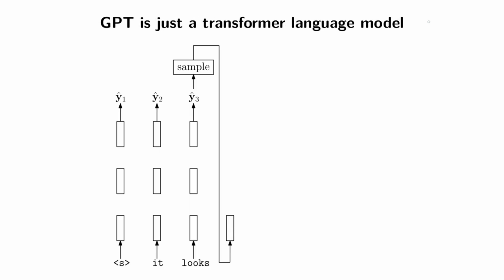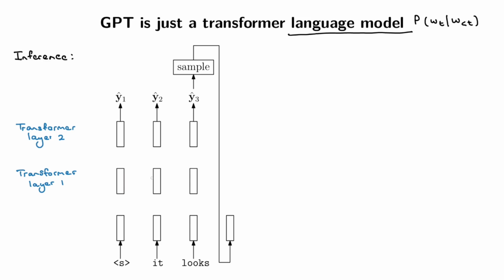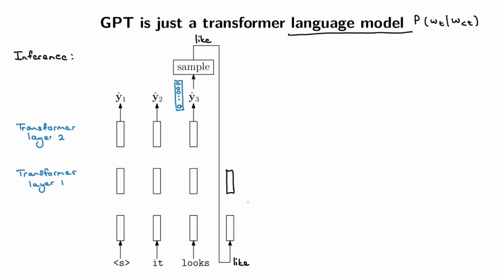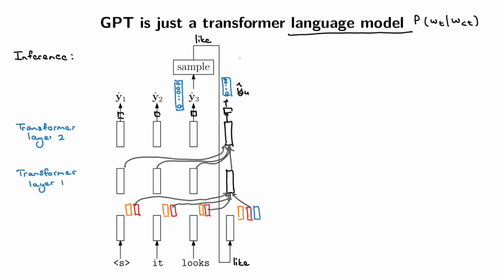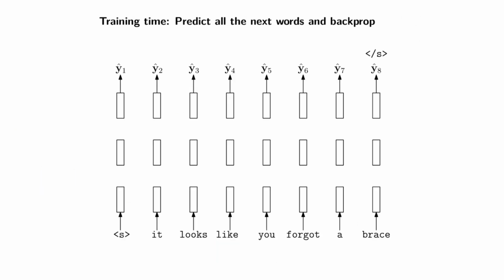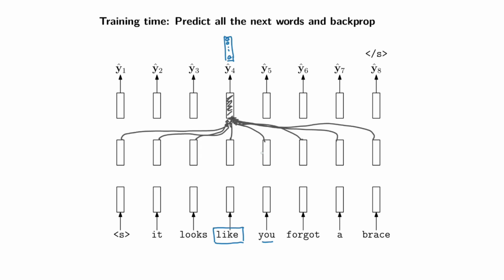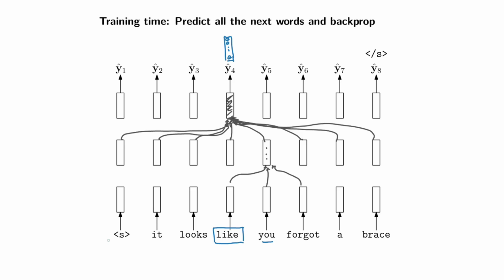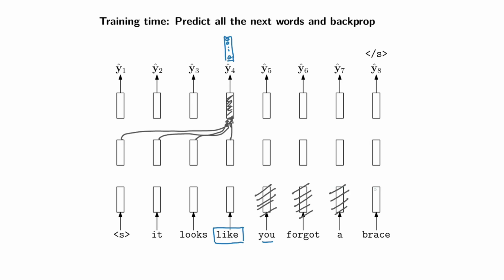Large language model training and inference (NLP817 12.1)